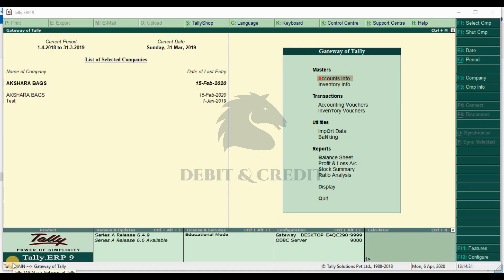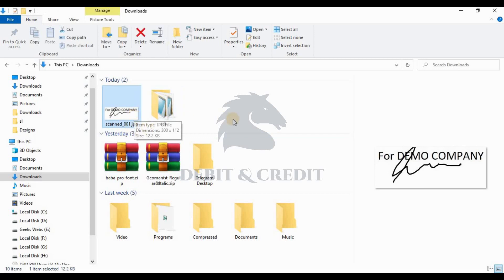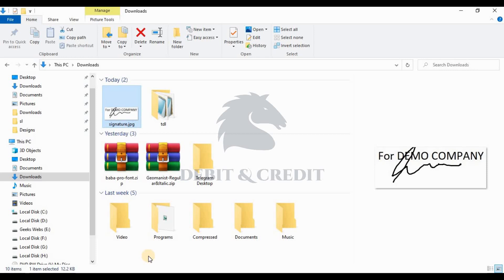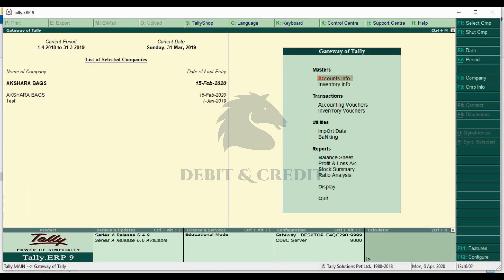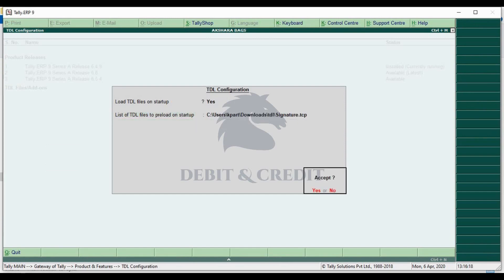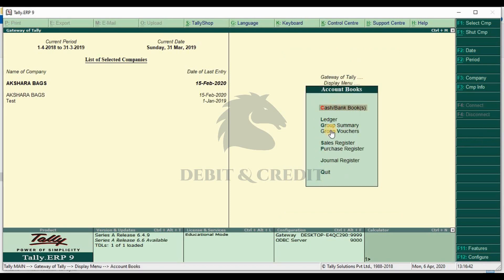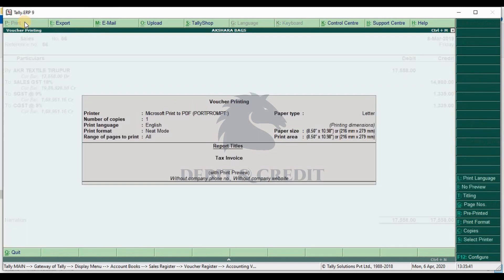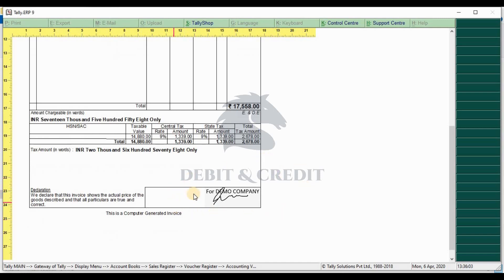How to Add Authorised signature in Tally Invoice | Free TDL | Debit & Credit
How to Add Authorised signature in Tally Invoice | Debit & Credit

With This Tally TDL you Can add your custom signature image in the Tally Erp 9 Invoice.  This is a Wonderful and amazing TDL .